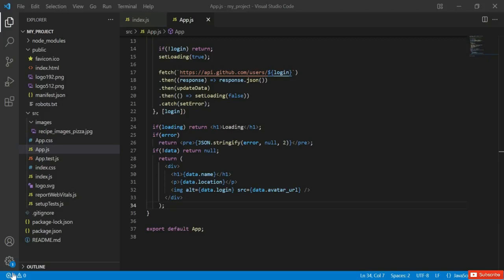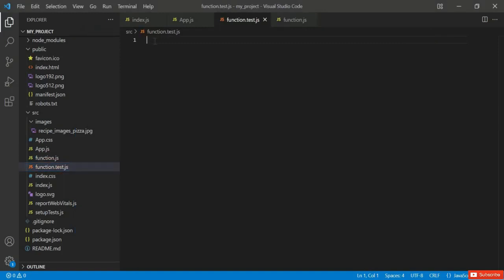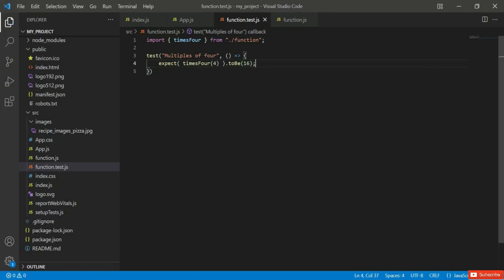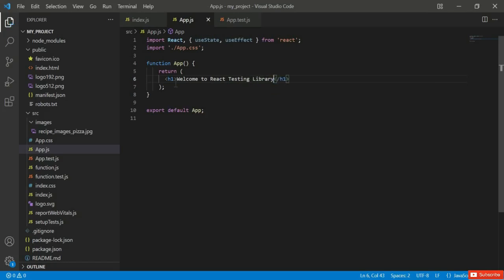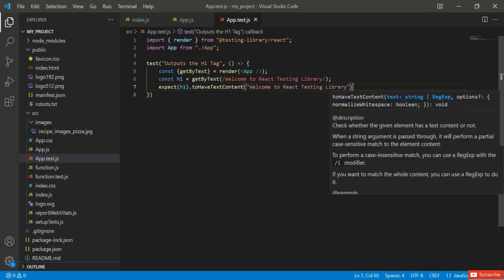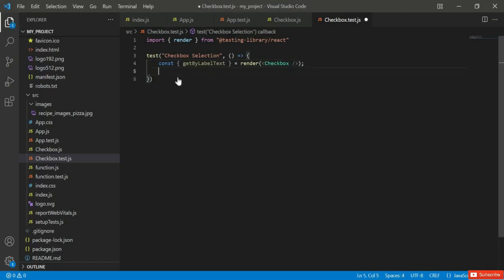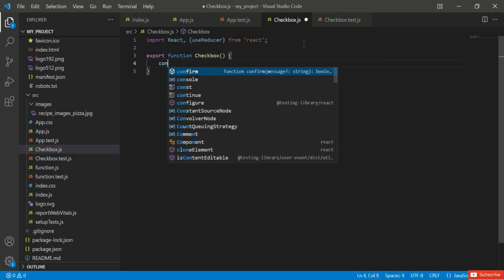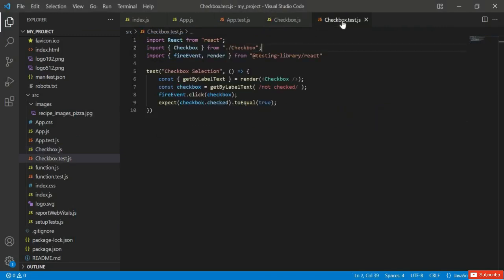Testing in React ReactJS - Full Course From Scratch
Most Popular JavaScript Library

7. Testing in React

Learn React from Scratch with Create-React-App! Work with React Elements, Components, States, API’s, Routers & Testing.

Learn the Fundamentals of React with Create React App
Learn to Create & Manage React Elements, Components, Keys, Fragments, Arrays, Objects & React Hooks
Learn to Fetch & Manage Data with APIs & Work with Different React States
Writes Tests for React Applications with React Testing Library
Learn to Setup, Manage & Configure Routers with React Routers & Link Components together
Learn to Create a Live Project with Create React App with Bootstrap 5
Learn to Integrate Interactivity by adding Create, Read & Delete Data functionality
Learn to Integrate Search & Filter funcationality with Sorting & Order
Requirements

PC or Laptop with Good Internet Connectivity
Chrome or Firefox browser
Basics of HTML, CSS and JavaScript
Description
Hey guys, welcome. Thank you for choosing “Learn React from Scratch with Create React App” Course.

Before you can even get started, the first thing i would like to say to you is that, you have made the right choice by choosing “Learn React from Scratch with Create React App” Course.

React is now the most popular JavaScript library available right now. React’s entire purpose is to help you build interactive User Interfaces.

Without React, building User Interfaces was kind of a hassle, and React made the process as simple and easy as piece of cake.

React Library or React JS was first developed at Facebook, and in March 2013 React was made open source. Since then React is now extended as React Native.

React Native is a tool which you can use it to build mobile applications.

Best thing about React is that it’s Component based, what i really like about React and am pretty sure that you will love it too is its error reporting methods.

I mean, if you run into an error, React gives you a full clean direct approach on how to resolve that error. That’s just like a dream coming true for a developer.

Okay, let me tell you something very important, Companies use React not because its popular. Its because of the productivity and ease of use.

React has already been dominating the industry, its time for you too to start learning about React and start implementing it in your regular projects, and trust me, you will love it.

Final part is that since its very popular and can be used for building user interfaces, many companies include React as a priority in their job description, and of-course the pay is pretty good too.

I have built this course for you to have a clear understanding  on how React works. In other words this is a Fundamentals course for any beginner to get started with React.

Before you can get started, you need to have some basic skills in

HTML, HTML5
CSS, CSS3
JavaScript
ECMA Script 6+
Although its not mandatory, it would be great if you have some basic knowledge.

Throughout the course, you will be learning about.

React Development Tools
React Elements
JSX or JavaScript as XML
React Components
Work with Props
React Keys & Fragments
useState, useEffect & useReducer
Fetch Data with Hooks
Handling Load States
Testing Framework JEST
React Testing Library
React Routers
I hope you will enjoy the course.

1.Shoutout
2.Demand the Course or Skill you wanted To Learn
3.Get Your Demanded Course Instantly !
4.Access To Code of Selected Videos
5.Patron-only updates